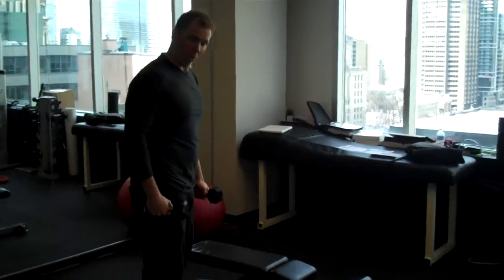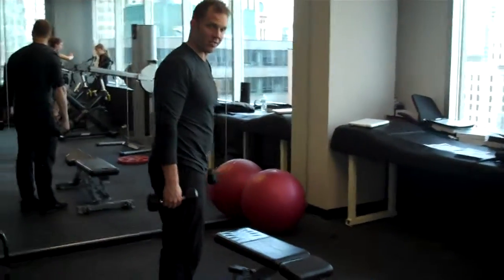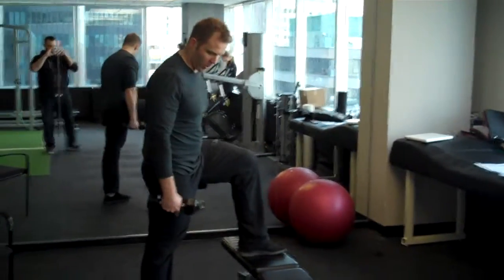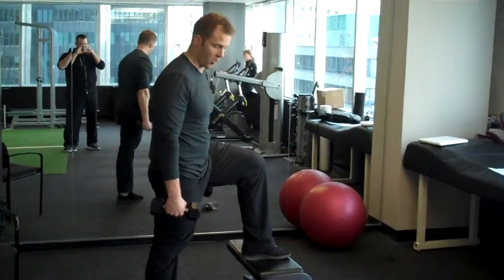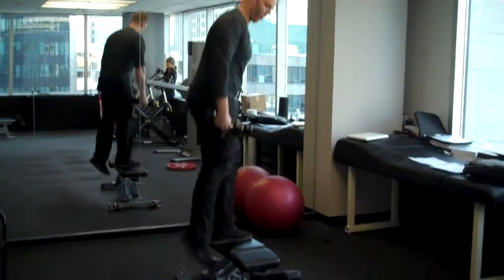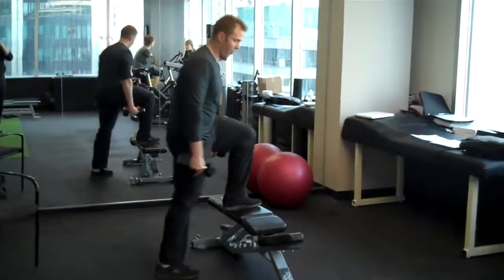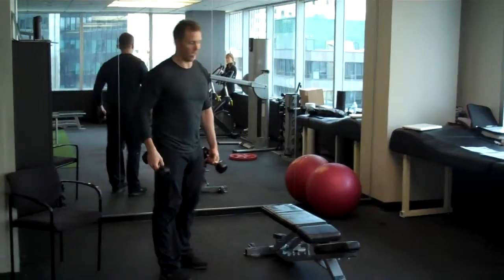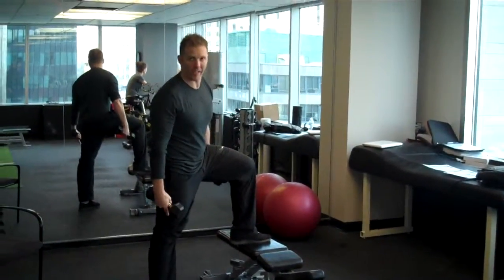Db Step Ups